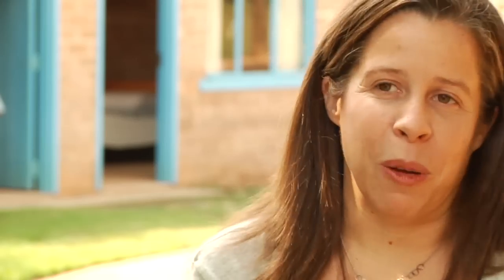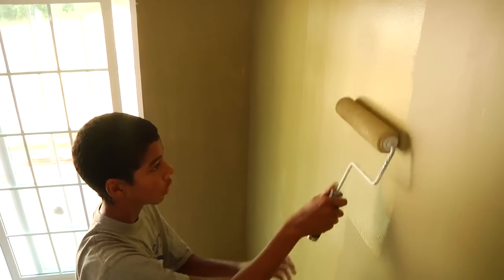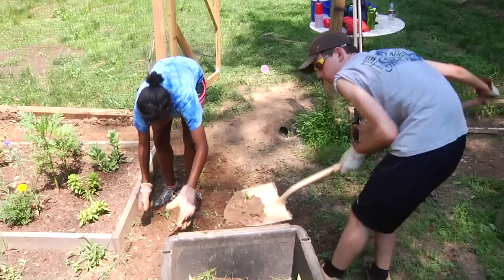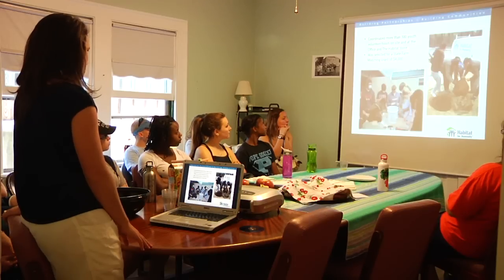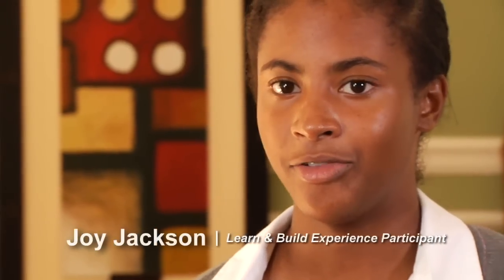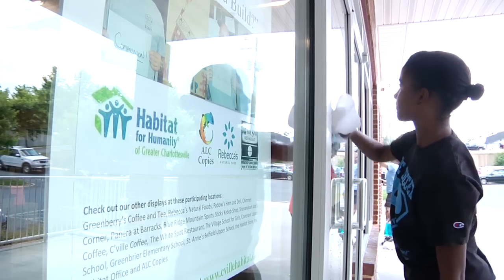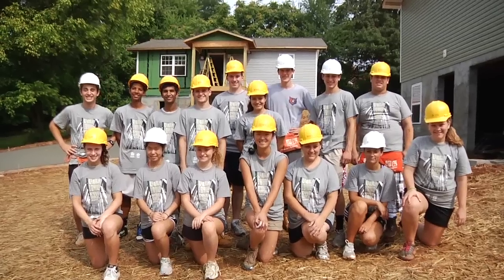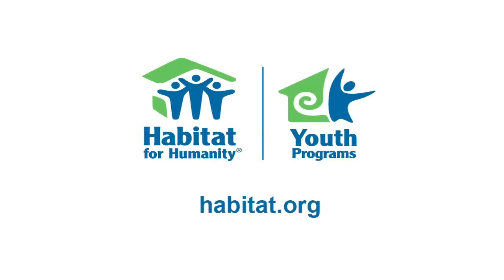Learn and Build Experience: Building a life of service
Habitat for Humanity's Learn and Build Experience is an intensive summer program that gives students ages 16 to 18 a first-hand experience at serving with Habitat affiliates and the surrounding community.